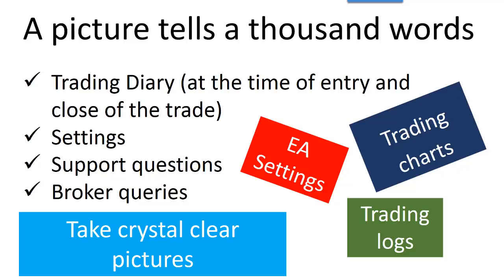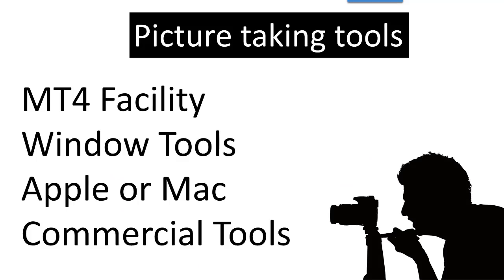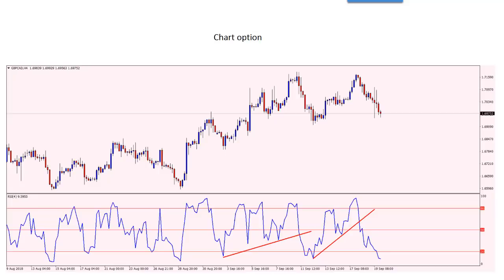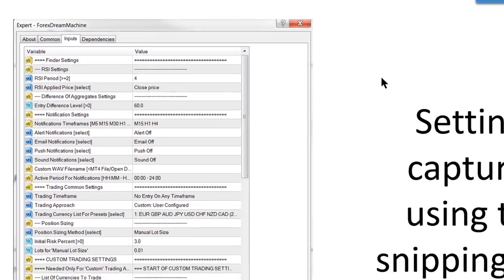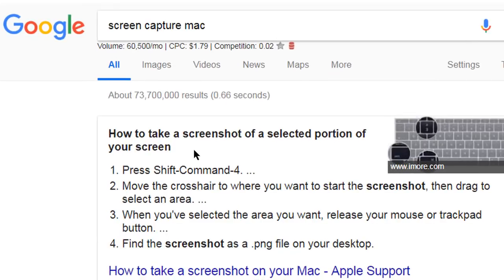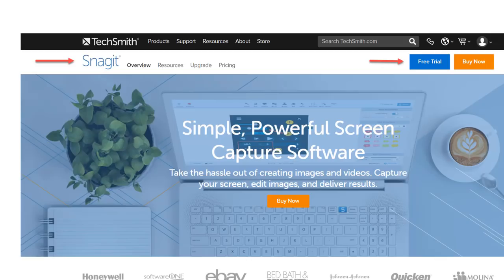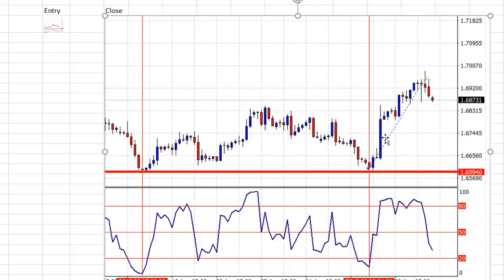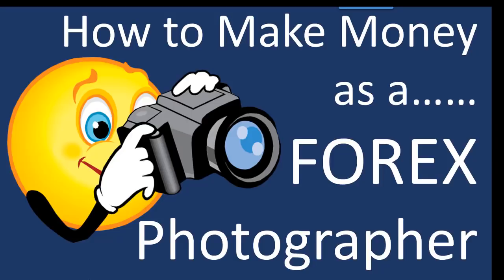Learn how to take Forex chart pictures as a Forex trading photographer. Share your Forex success